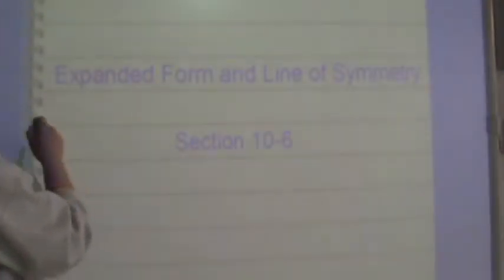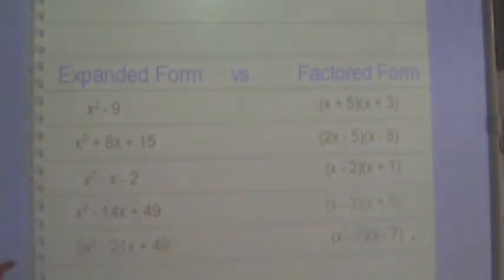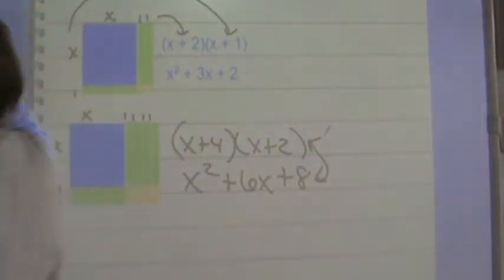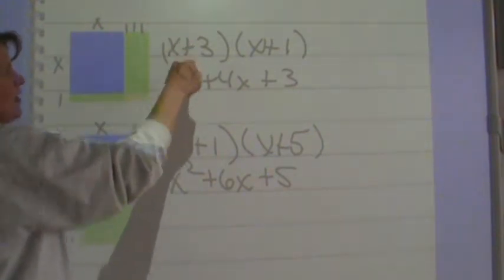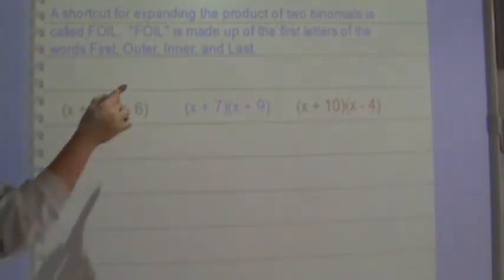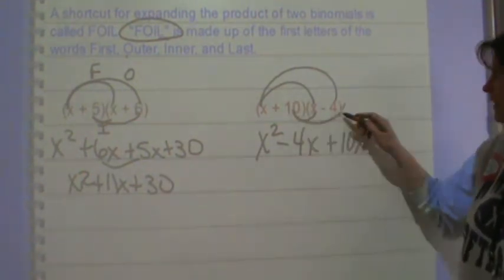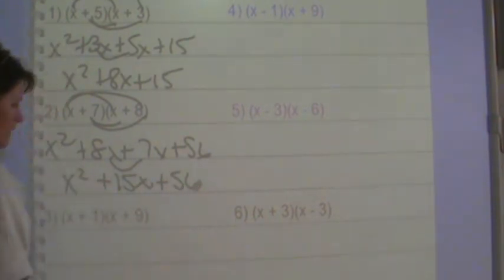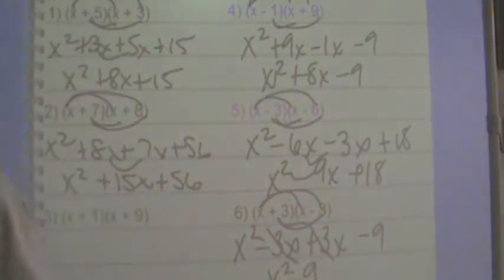10 6 video pt 1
expanded form and factored form